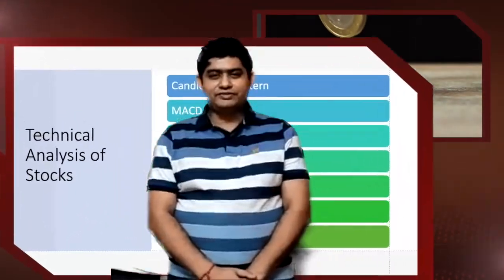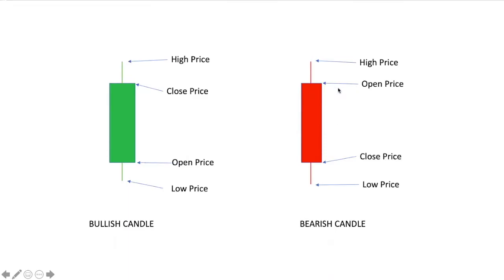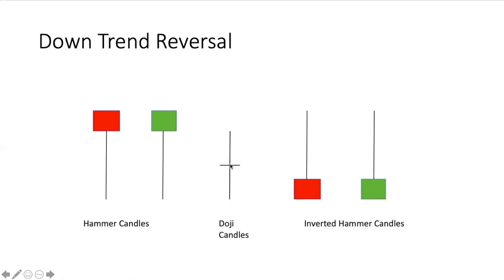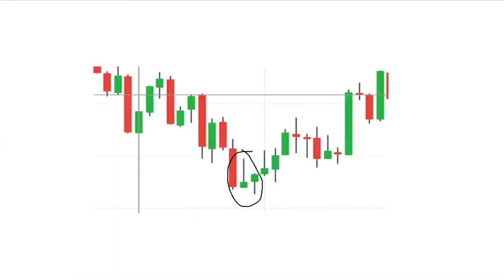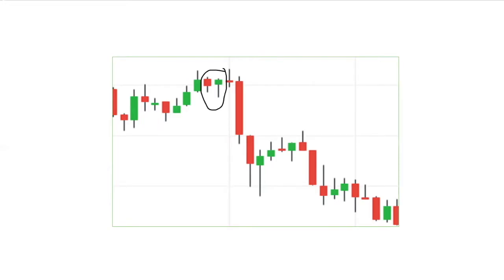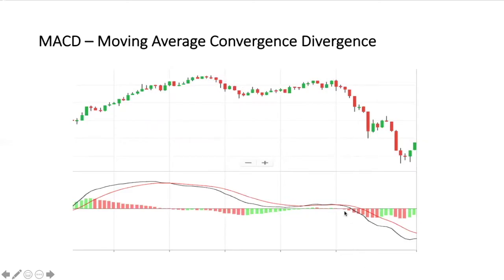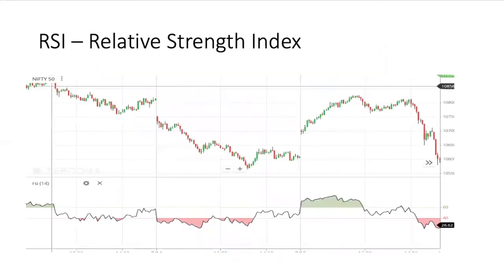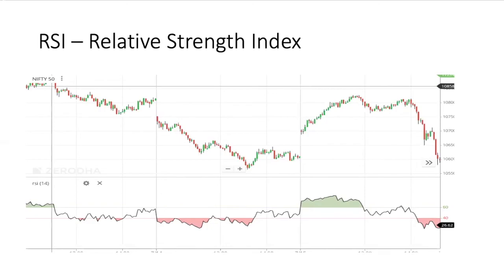Technical Analysis of Equity | Part 1 | MACD | RSI | Candlestick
Equity Trade with Technical Analysis Like Candle Stick, MACD and RSI

You can click the below link for the blog of this video